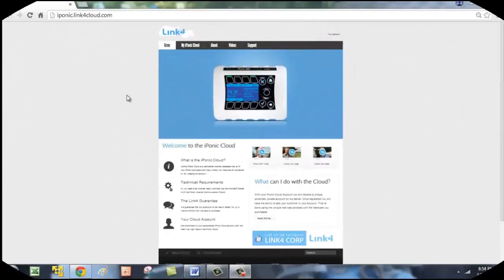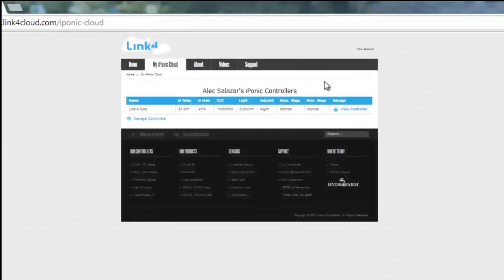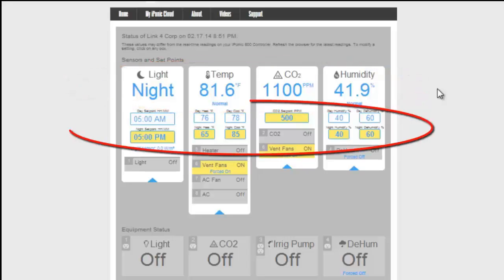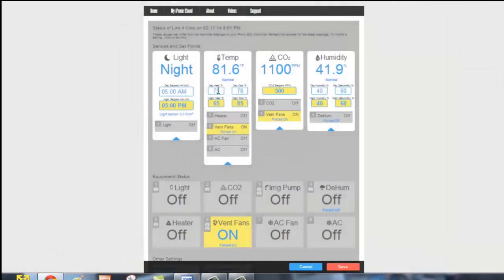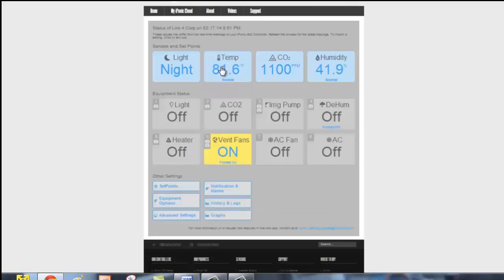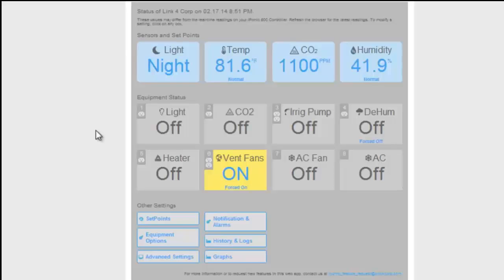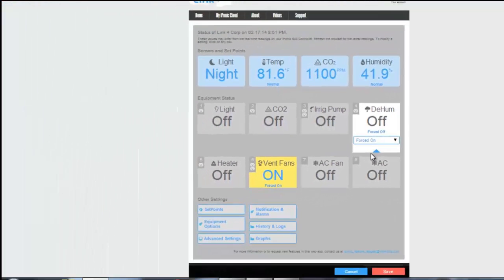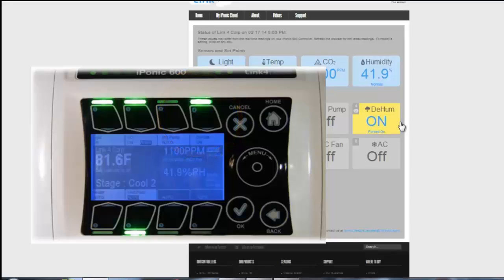iPonic 600 Series - CLOUD General Understanding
Brief Overview of the New iPonic Cloud